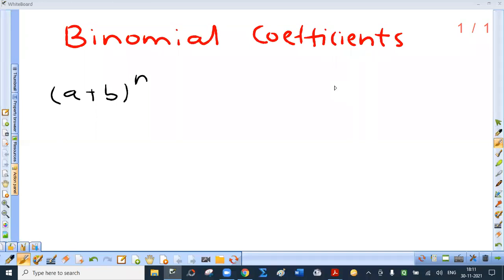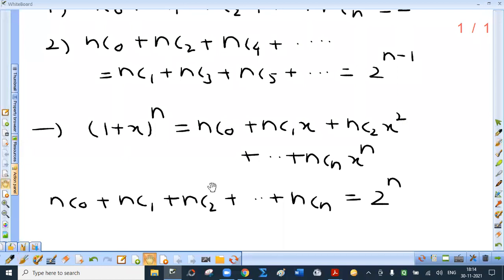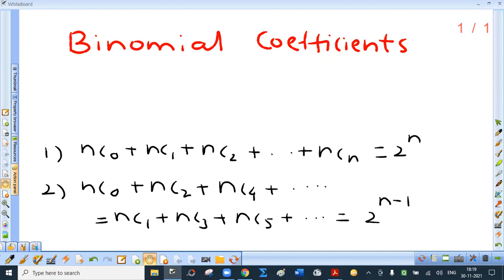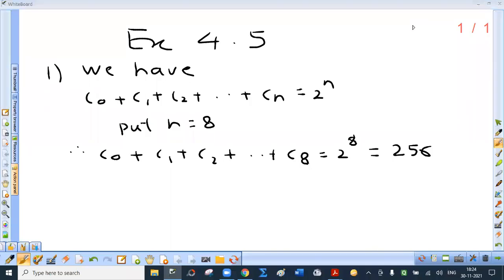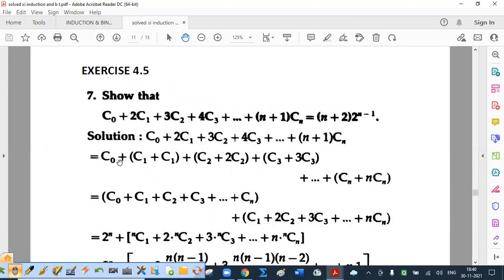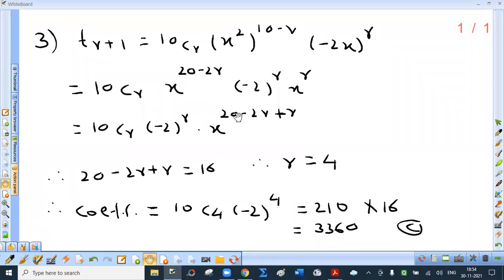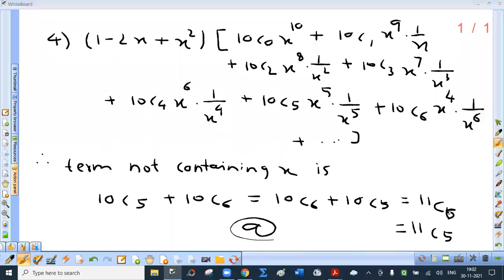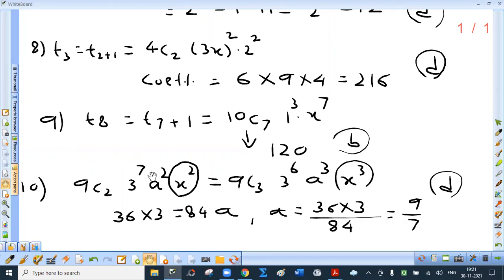XI BINOMIAL THEOREM L -12